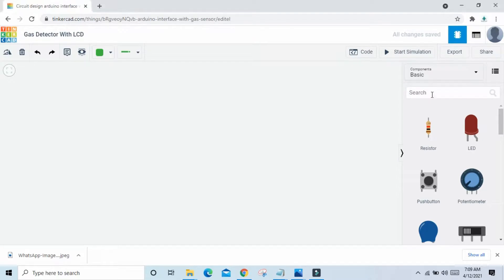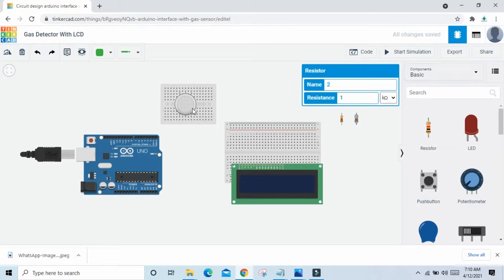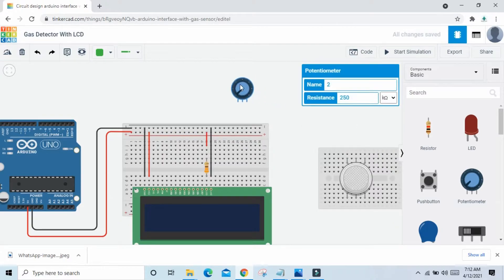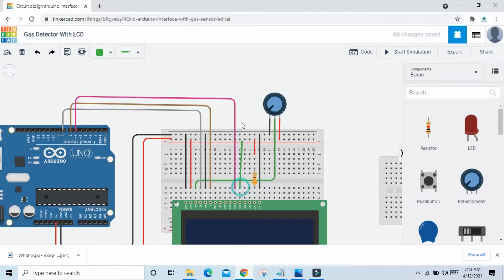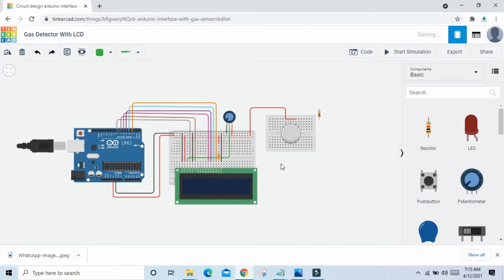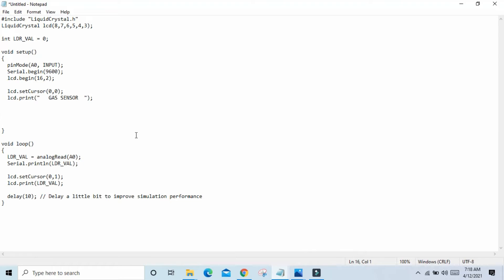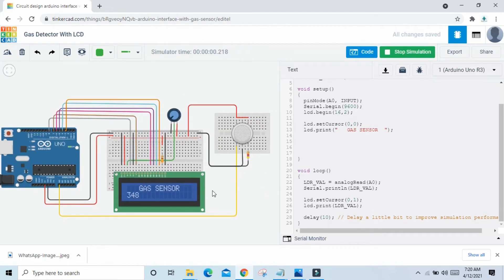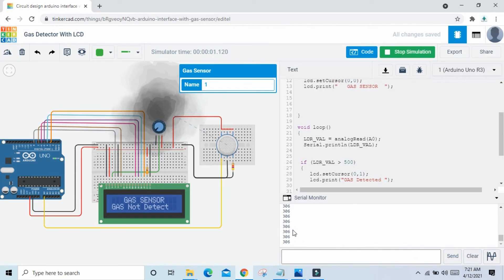#29 Gas sensor tinkercad with lcd in English || Block Code || tinkercad circuit || simulator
Hello guys, We are providing you all the robotics classes here we have uploaded the Tinkercad introduction video. this is our first video. I hope you will like the video. Here we are getting started with TinkerCad.

Monthly Charges 500 Rs